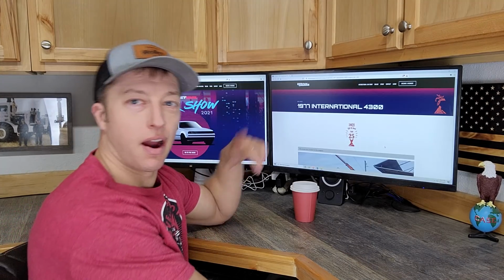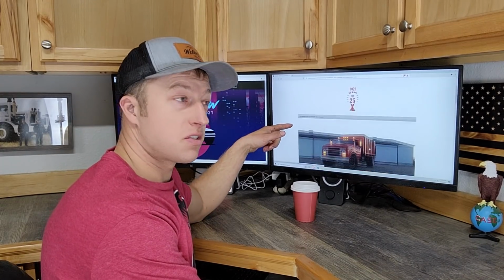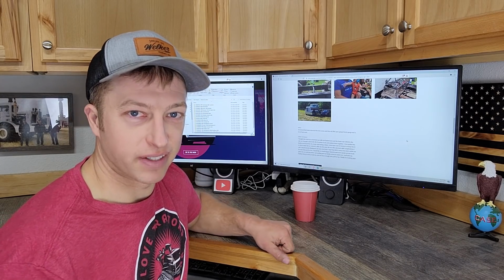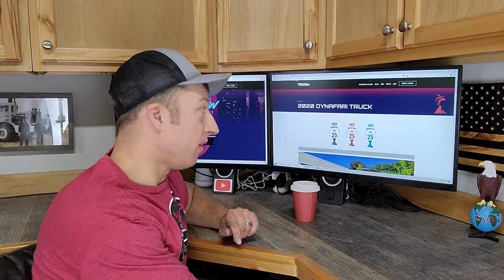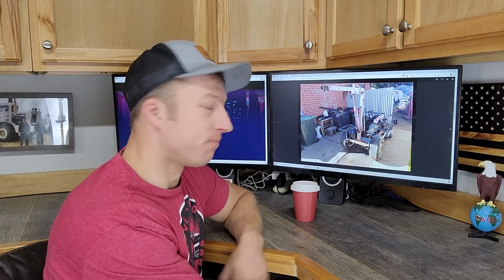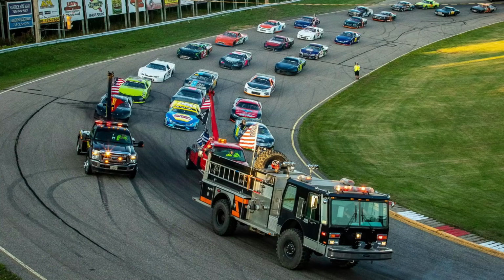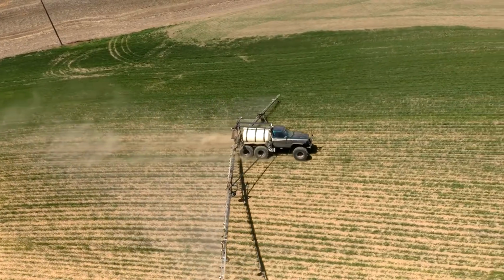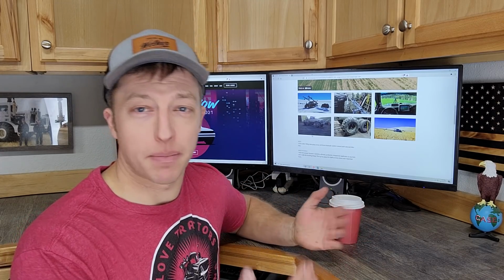Welker Farms selects the "Git-R-Dun" award winner |InterNETional Car Show 2021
Keep an eye on Deboss Garage for more awards coming!

►SPECIAL THANKS TO OUR CHANNEL PARTNER CASE IH!

►HATS, SHIRTS & MORE? CLICK HERE!

►NEED A LOGO? SARAH WELKER CAN HELP!

►SEND US MAIL!